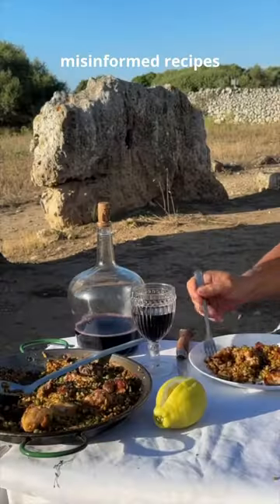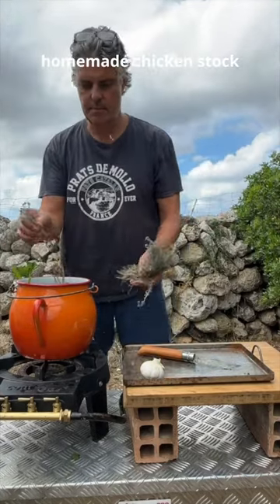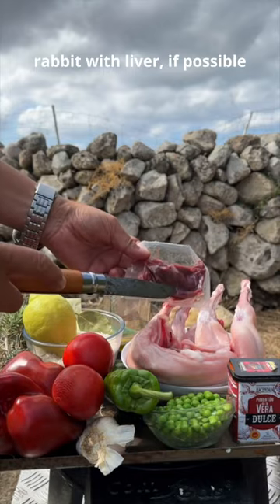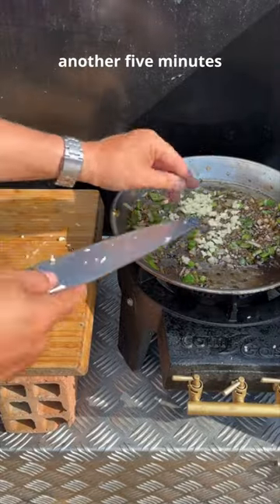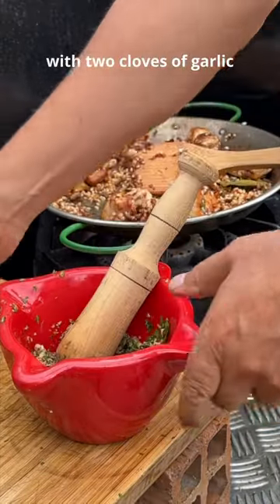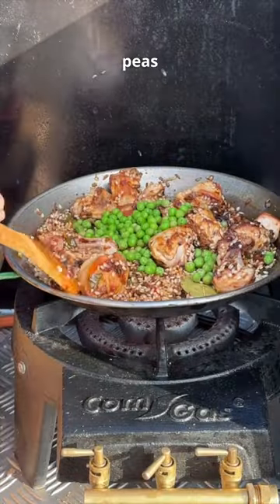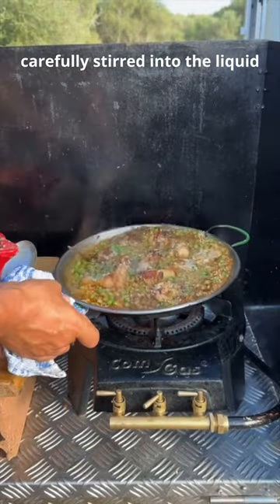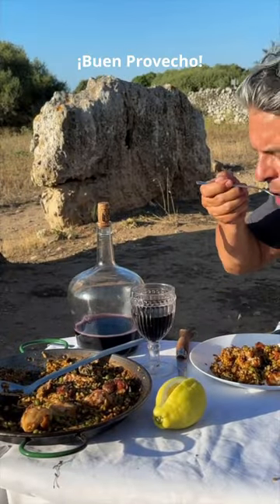Rabbit Paella, cooked the local way, in Menorca, SPAIN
Learn how to Rabbit Paella, like the locals in Menorca, SPAIN.

Today I've reached the island of Menorca off the coast of Spain, for yet another authentic, local speciality: Paella de Conejo

Pete's Pans cooks all the greatest regional specialities, mostly "on location", with utmost regard for local authenticity, so please join me:

My favourite cast iron STAUB pan used in the video: